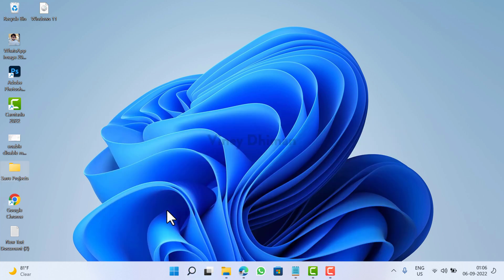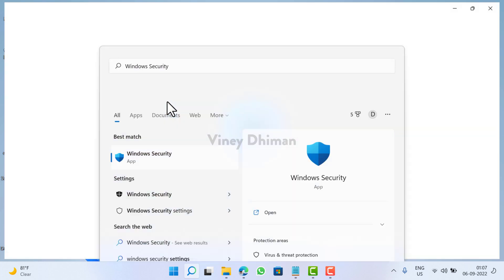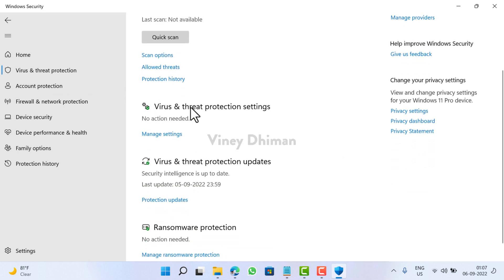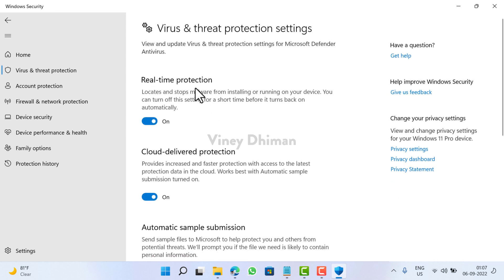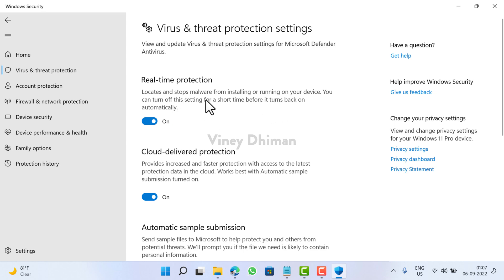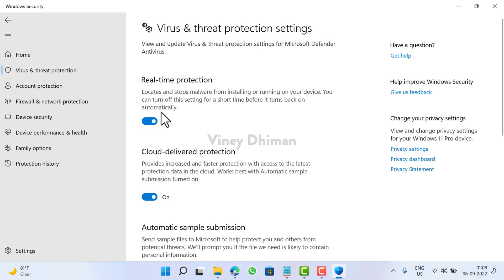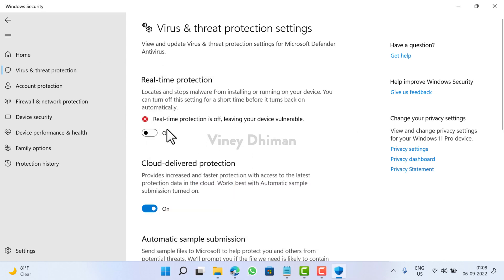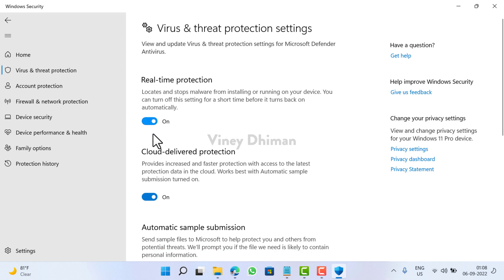Enable or Disable Windows Defender Realtime Protection in Windows 11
In this video, you will learn how to enable or disable the Windows Security app Microsoft Defender Real-Time Protection in Windows 11